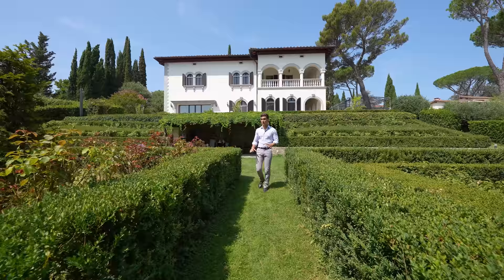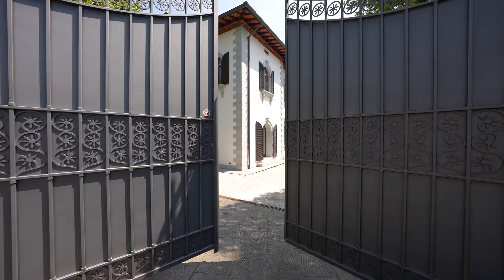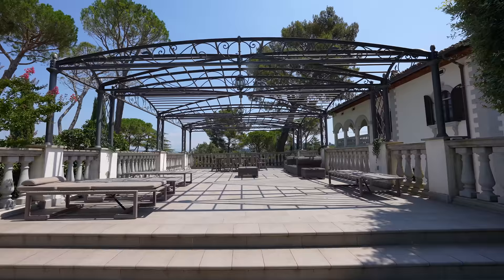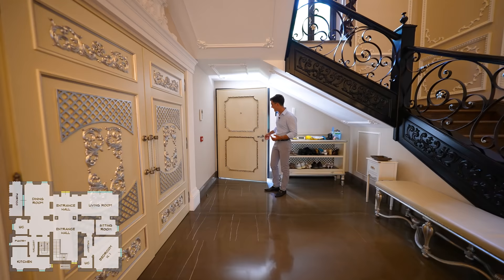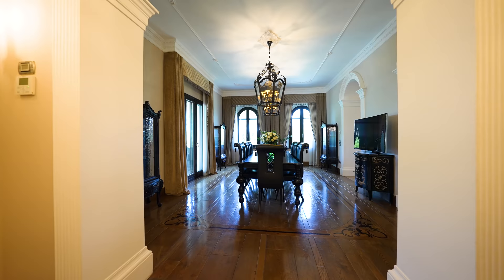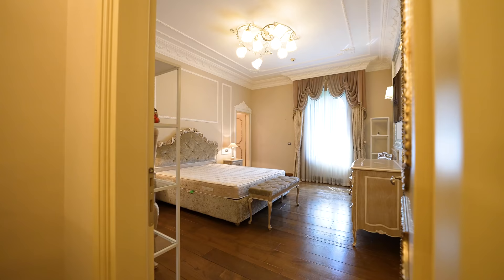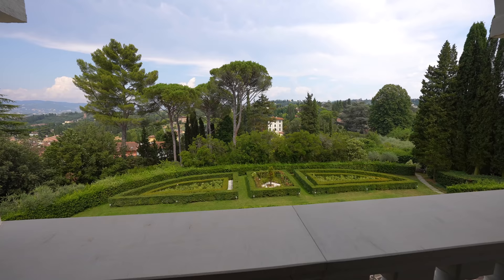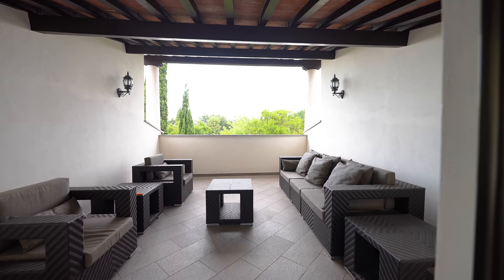LUXURY RESTORED VILLA FOR SALE IN FLORENCE, TUSCANY, ITALY | VILLA DI LUSSO IN VENDITA FIRENZE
On the hills of Florence, with a beautiful panoramic view over the historic centre of the city, beautiful 660-sqm luxury villa. The property is a real jewel, masterfully restored so to preserve its top-class finishes. Outside we have a well-maintained Italian garden, an 11 × 6 m salt-water swimming pool and a paved pergola. The villa is located not far from the International School of Florence.

Sulle colline di Firenze, con una splendida vista panoramica sul centro storico della città, splendida villa di 660 mq. La villa è un vero e proprio gioiello, sapientemente ristrutturata in modo da preservarne le magnifiche finiture. All’esterno troviamo un giardino all’italiana ben curato, una piscina 11 × 6 m ad acqua salata e una pergola pavimentata. La villa è situata non lontano dalla Scuola Internazionale di Firenze.

Main Office
Via Trieste 10-C
52031 Anghiari -AR-Italy

Showroom
Via XX Settembre n.152
52037 Sansepolcro -AR-Italy

0:00 - Intro
0:41 - Location of the Villa -Florence view
1:52 - Entrance gate of the Villa
2:34 - External space - Garden
3:20 - Terrace of the Villa
4:35 - Swimming Pool
5:07 - Description of the Villa
5:45 - Inside the Villa
6:30 - Living spaces of the Villa
8:48 - First Floor
9:39 - Master Suite
12:00 - Relax Area
13:05 - Closing